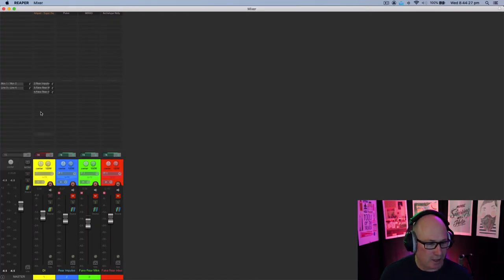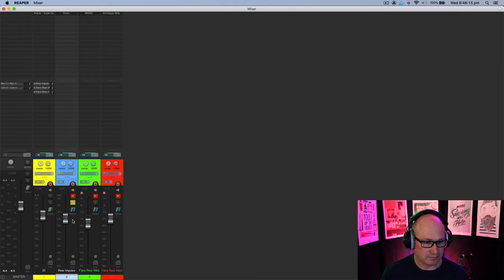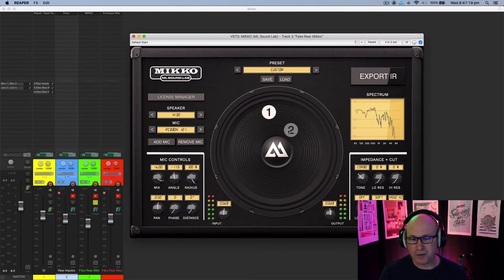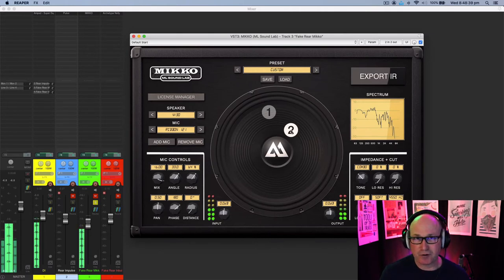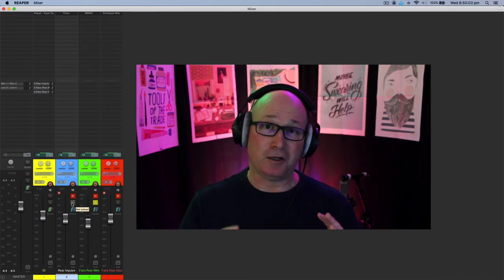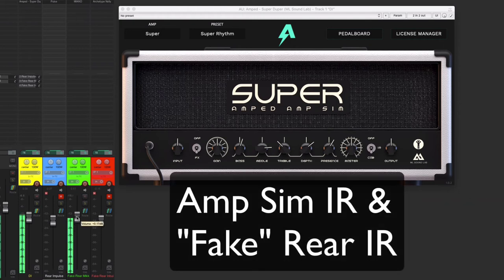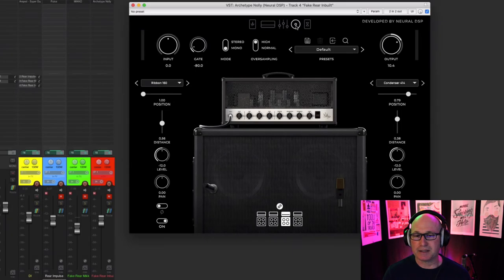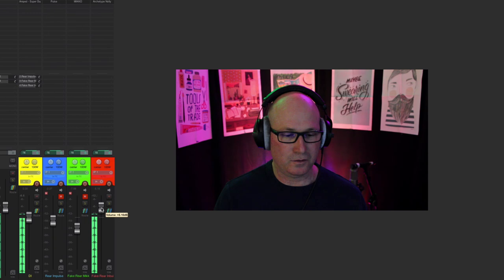"FAKING" a Rear Cabinet Mic (with IR's) | Guitar Cab Sims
G'day everyone. I hope you are all safe and well. In this video I experiment with creating a "FAKE" rear guitar cabinet microphone, using guitar cabinet impulse responses.

This channel is primarily aimed at beginner and intermediate sound engineers, as well as musicians. It aims to provide education, and to document my continued journey as a sound engineer and musician.